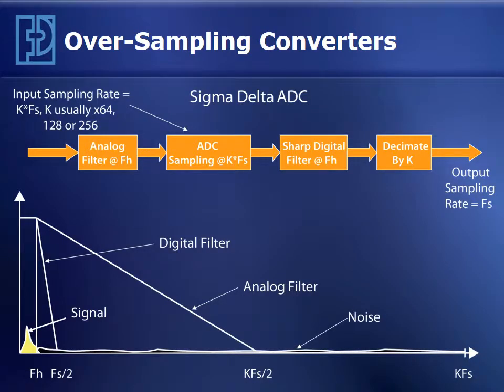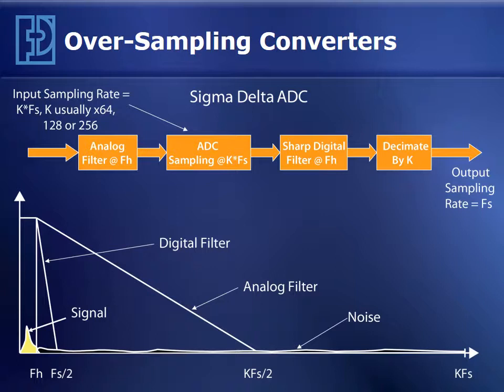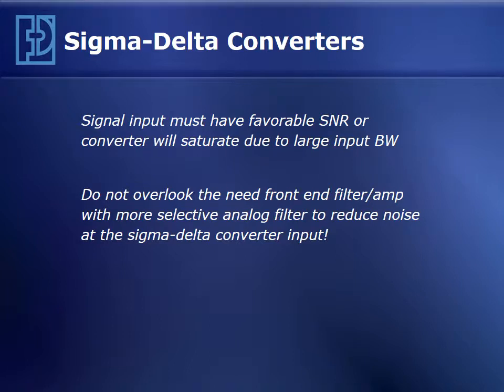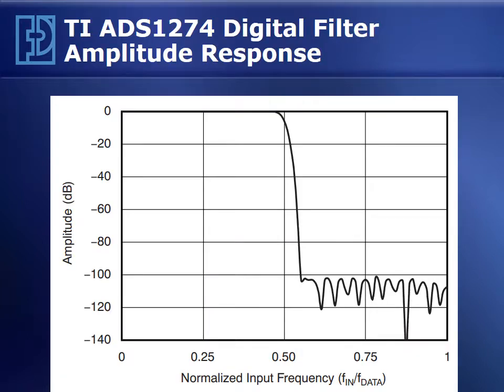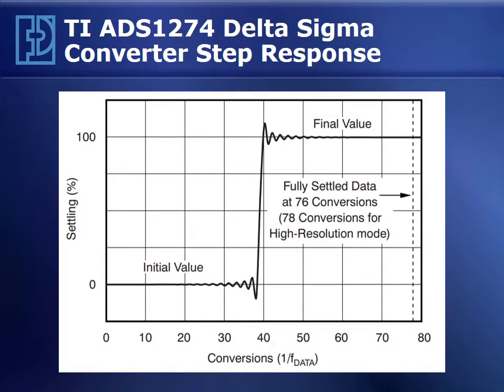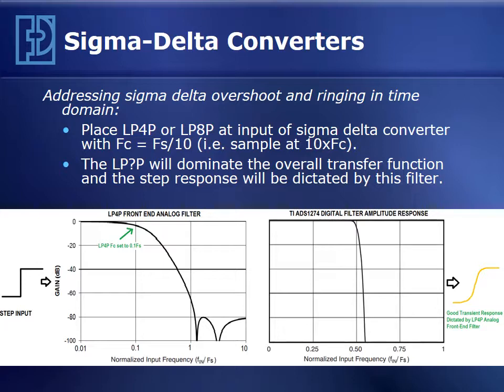Filtering for Sigma Delta A/D Converters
Precision Filters, Inc. president, Doug Firth discusses why a signal conditioning system with a sharper analog filter in front of Sigma Delta A/D converters will improve your data.